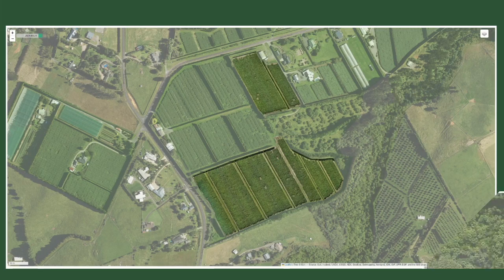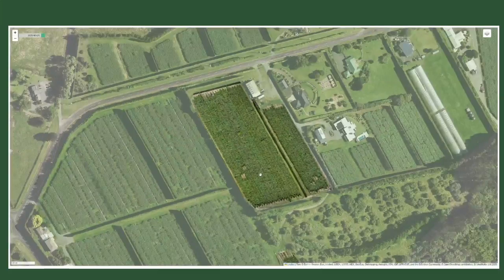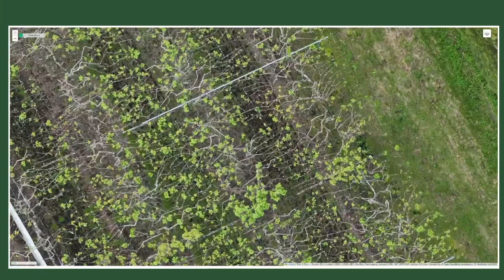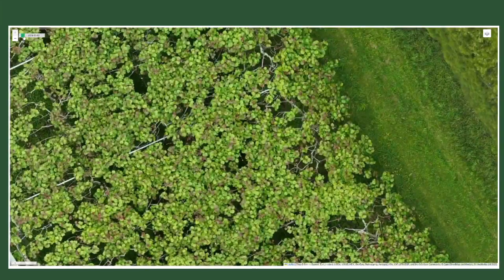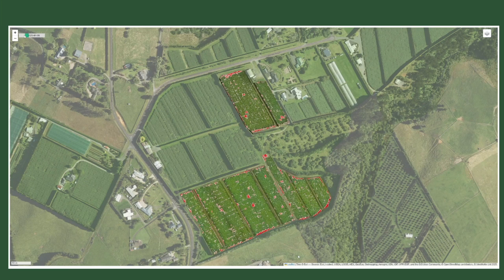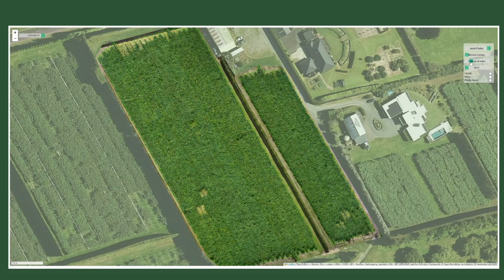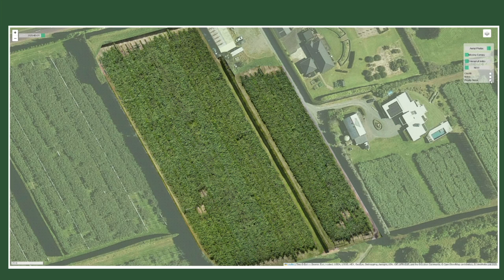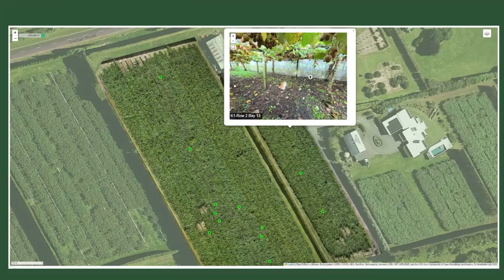VineMetrix Map Tutorial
Tutorial showing how to use the map view of the VineMetrix software suite